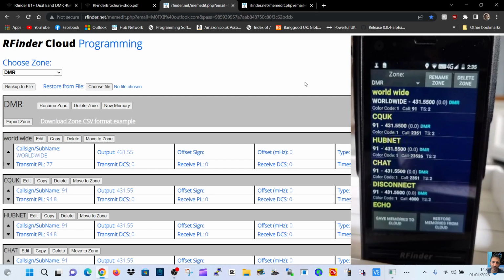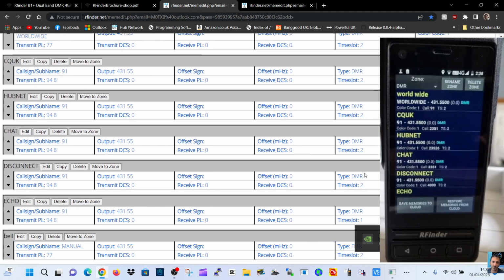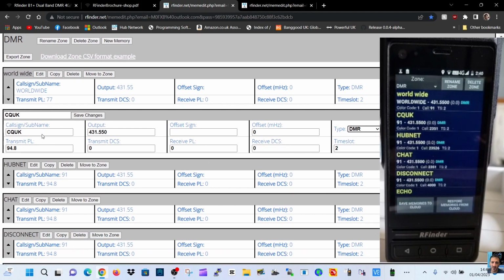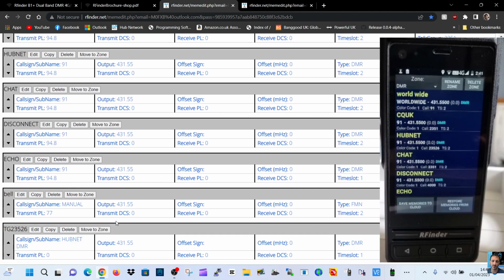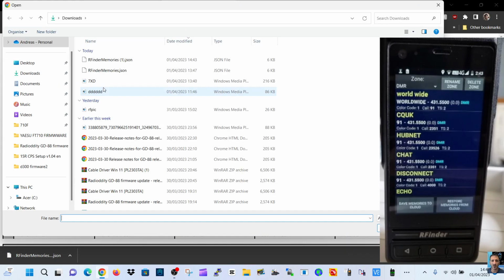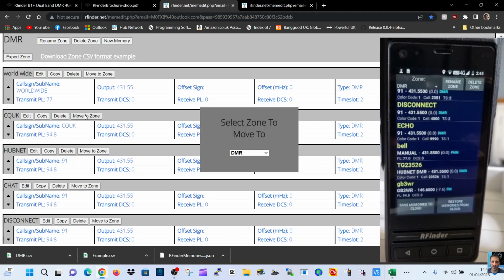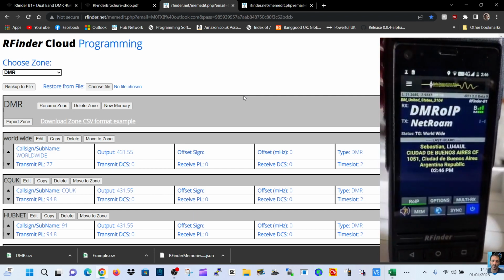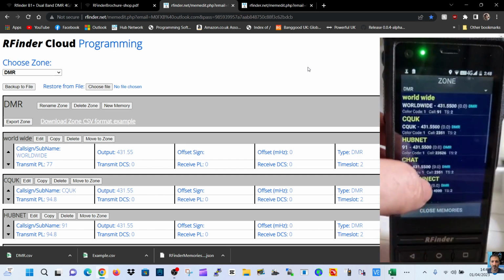Rfinder B1 - Cloud Memories & Back Up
Unified Rfinder Download